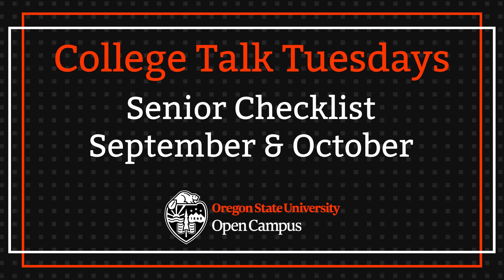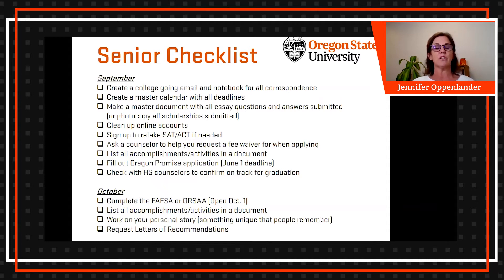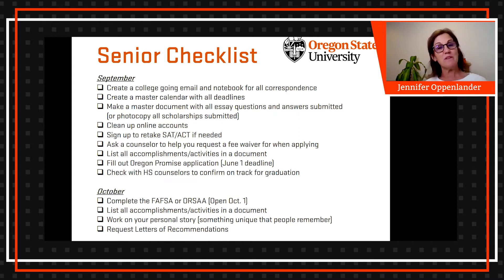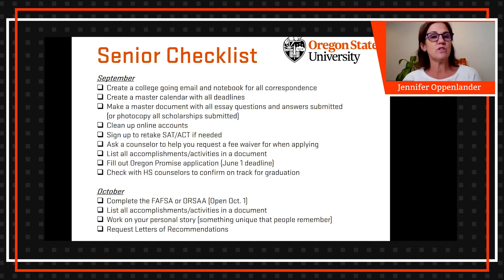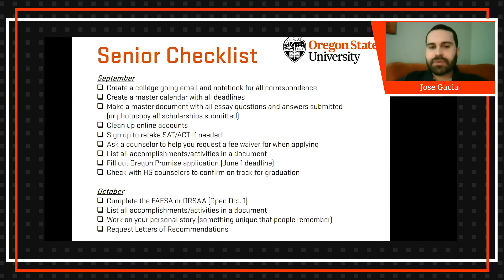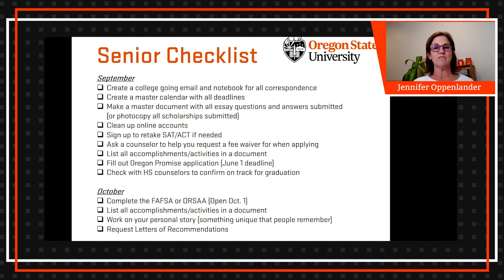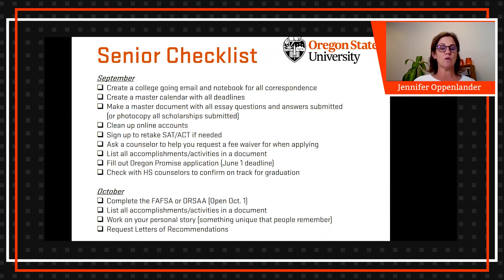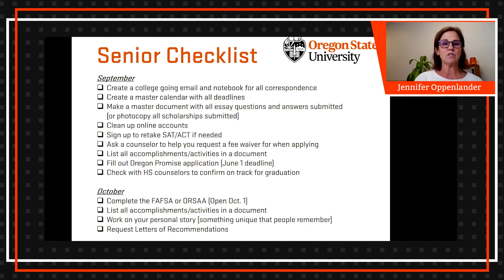CTT 18 - Senior Checklist Sept - Oct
In this clip from CTT #18 our speakers discuss some of the things that Seniors should have done within September & October. This includes SAT/ACT Prep, signing up for FAFSA, and starting to gather Letters of Recommendation and applying to Colleges.